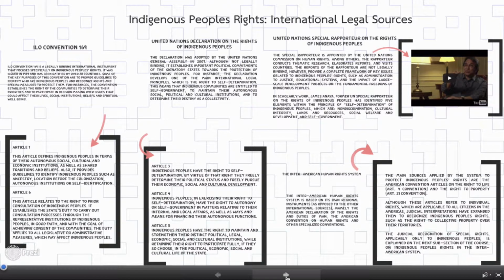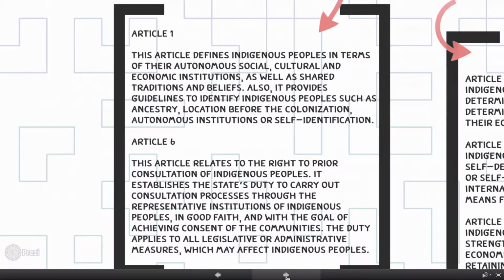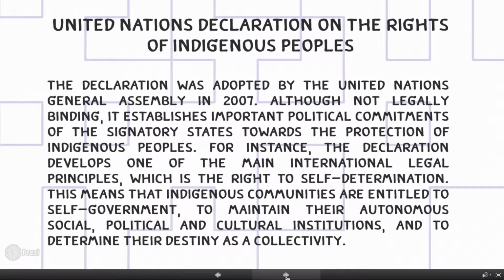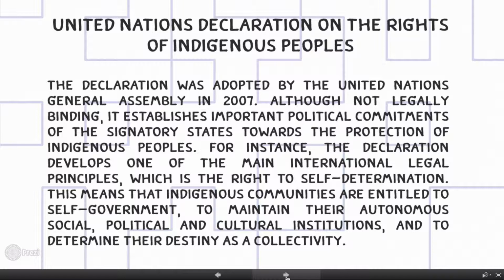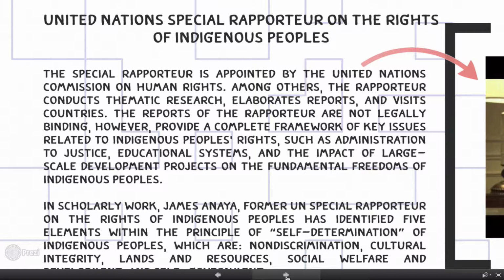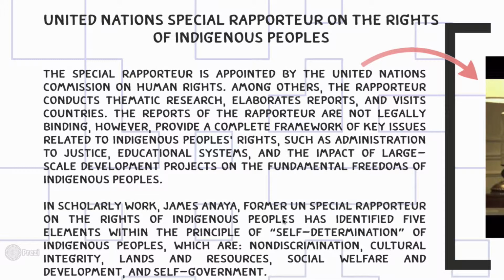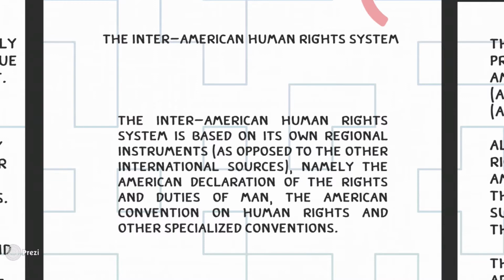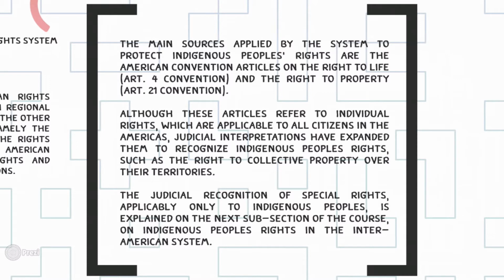IPR-International Legal Sources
IPR-HRME